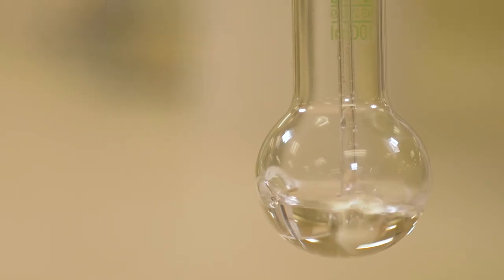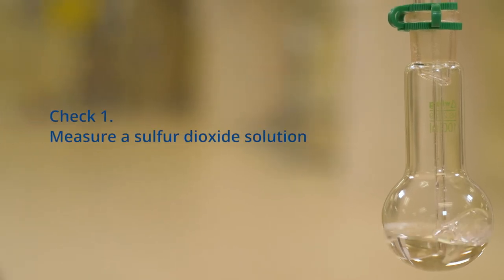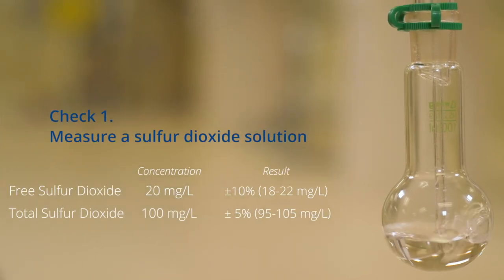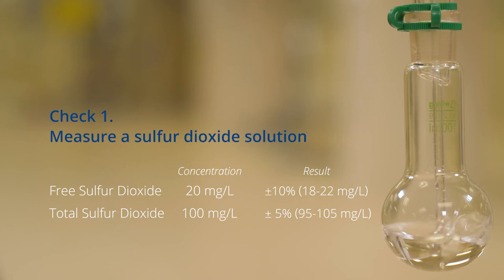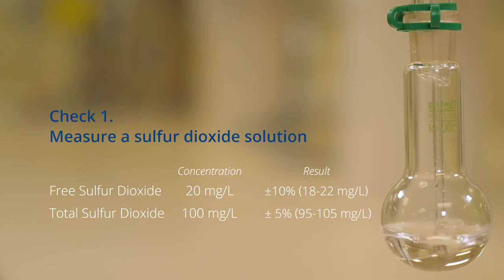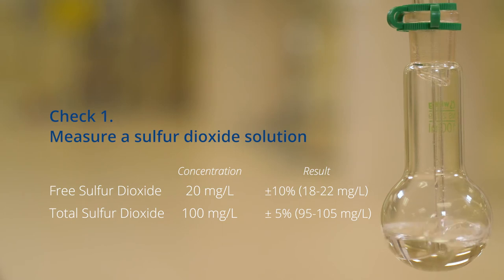Sulfur dioxide (SO2) measurement – Part 2. Quality assurance tests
It is important to check the performance of sulfur dioxide measurement apparatus to ensure reliability of results. Two quality assurance checks are detailed.